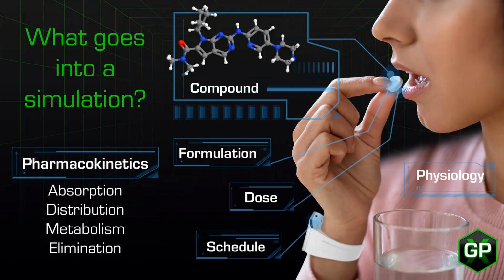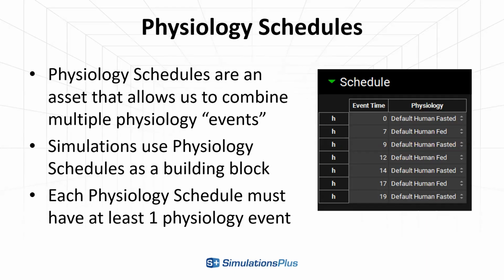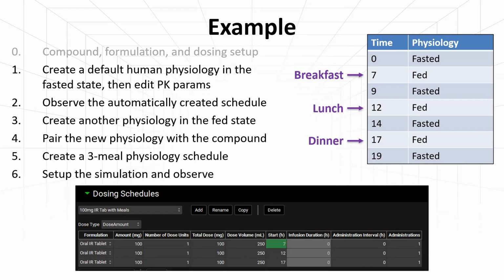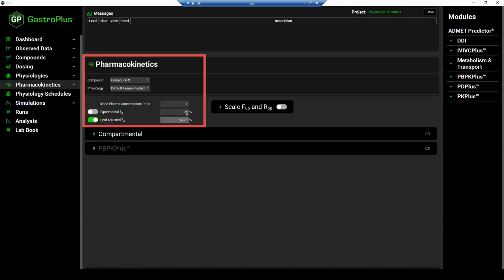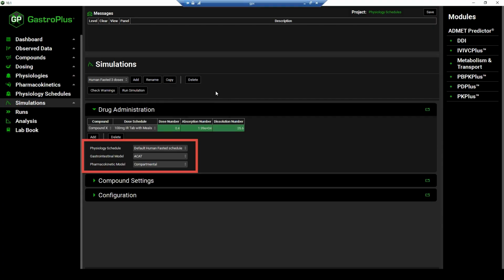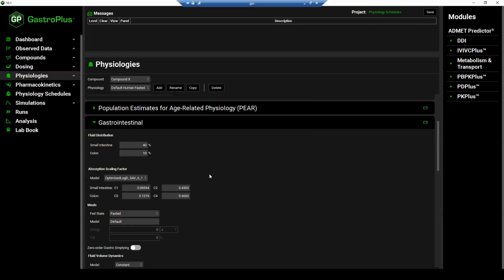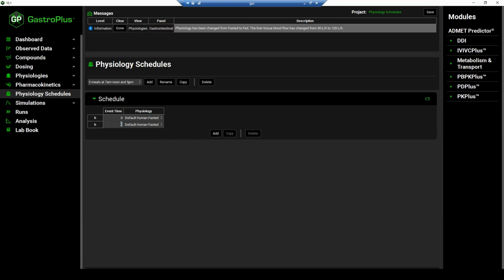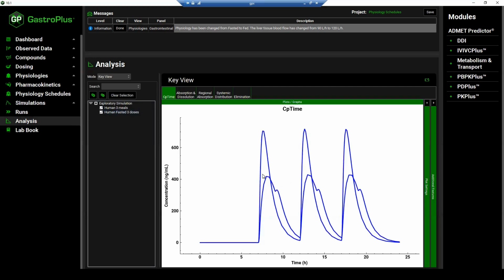Physiologies and Physiology Schedules in GPX